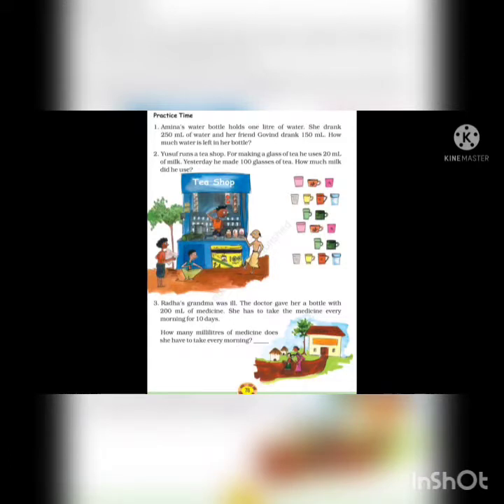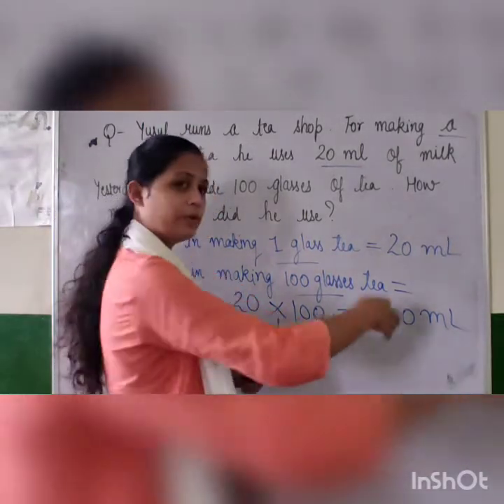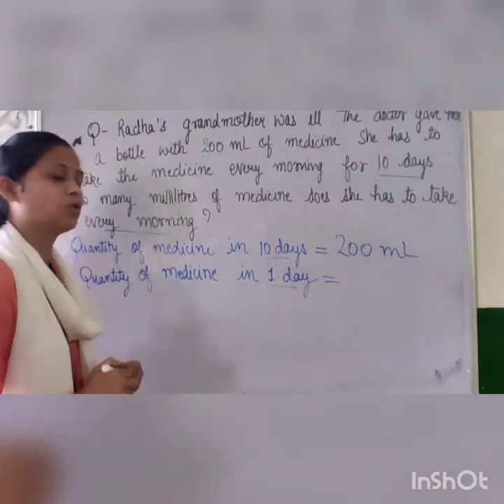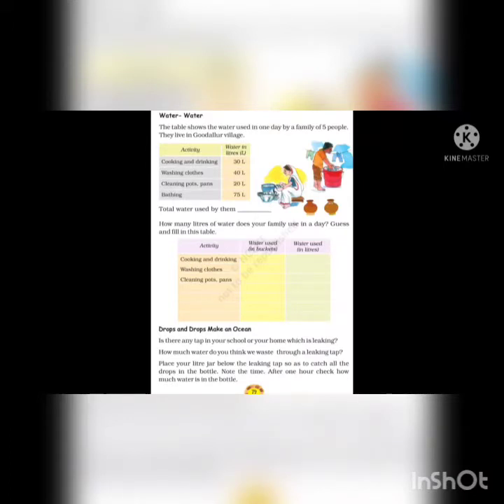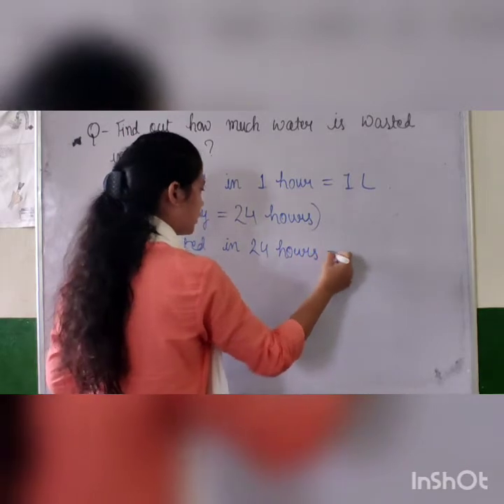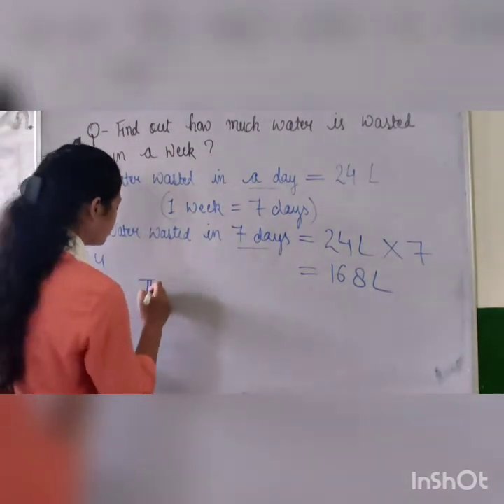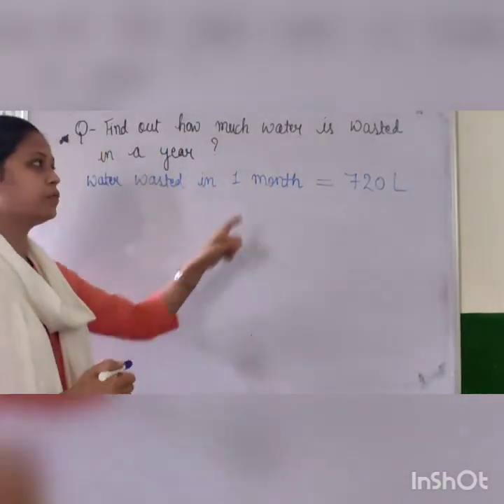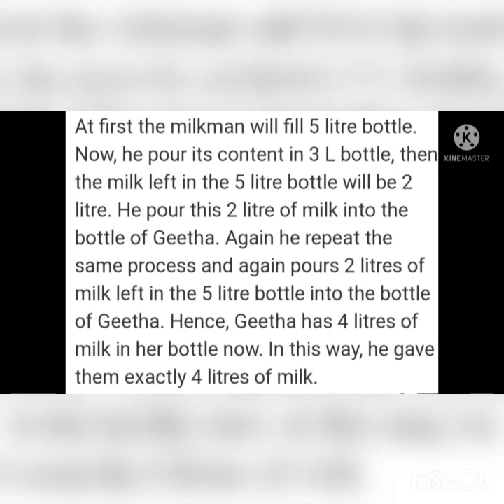Class 4 | NCERT Maths | Chapter 7 | Part VI | Page 78 to 80